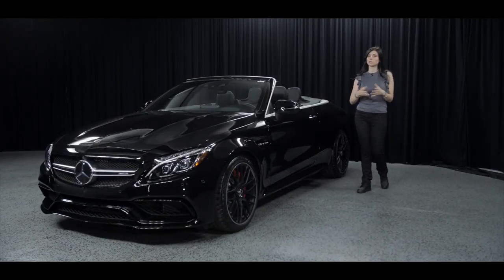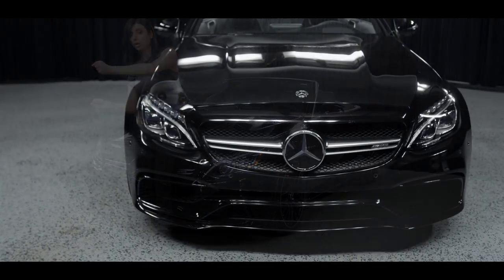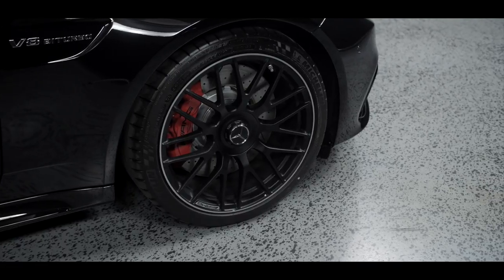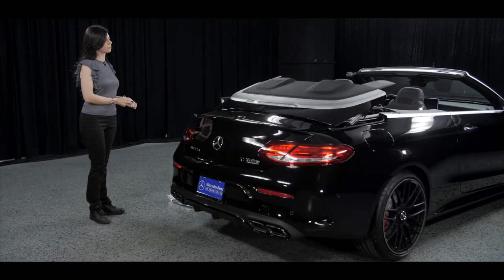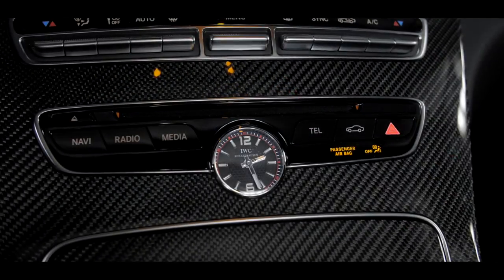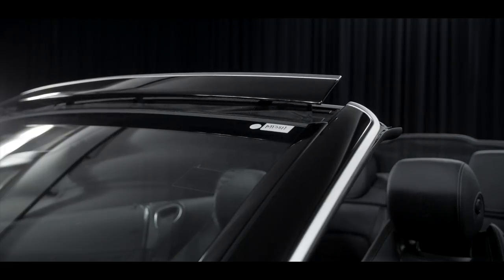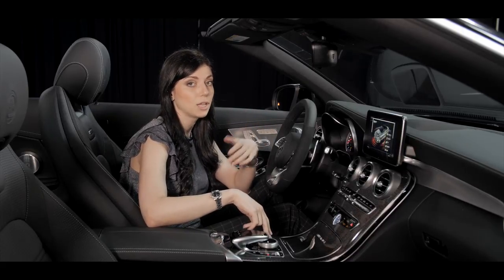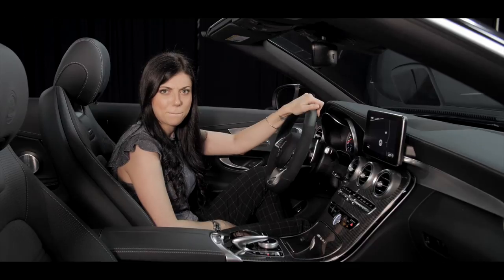The Black 2018 Mercedes-Benz C 63 S AMG® Cabriolet from Mercedes Benz of Scottsdale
- Mercedes-Benz of Scottsdale his 2018 Mercedes-Benz C-Class AMG C 63 S Cabriolet. This Mercedes-Benz includes: PARKING ASSIST PACKAGE Automatic Parking Back-Up Camera AMG NIGHT PACKAGE DRIVER ASSISTANCE PACKAGE Lane Departure Warning Lane Keeping Assist Brake Assist Adaptive Cruise Control Blind Spot Monitor Cruise Control ADVANCED LIGHTING PACKAGE Daytime Running Lights Headlights-Auto-Leveling MULTIMEDIA PACKAGE Navigation System CD Player Hard Disk Drive Media Storage MP3 Player AMG PERFORMANCE EXHAUST SYSTEM PREMIUM PACKAGE Premium Sound System Power Folding Mirrors HEATED AND VENTILATED FRONT SEATS Cooled Front Seat(s) Heated Front Seat(s). This sporty Mercedes-Benz C-Class convertible leads the class in performance and refinement. Pull up in the vehicle and the valet will want to parked on the front row. This Mercedes-Benz C-Class is the vehicle others dream to own. Don't miss your chance to make it your new ride. Added comfort with contemporary style is the leather interior to heighten the quality and craftsmanship for the Mercedes-Benz C-Class This Mercedes-Benz C-Class is equipped with navigation, so you no longer have to wonder if you're headed in the right direction. Contact Mercedes-Benz of Scottsdale today for information on dozens of vehicles like this 2018 Mercedes-Benz C-Class AMG C63 S. This Mercedes-Benz C-Class features something for all that like fun drive -- It's a convertible! You've found the one you've been looking for. Your dream car. Based on the superb condition of this vehicle, along with the options and color, this Mercedes-Benz C-Class AMG C63S is sure to sell fast.
63 S AMG® Cabriolet
Body: Convertible
Exterior: Obsidian Black Metallic
Interior: Black
Doors: 2
Engine: 4.0L 8-Cyl Engine
Fuel: Gas
Drive: Rear Wheel Drive
MPG*: 17 City / 22 Hwy
Standard
Single DVD/CD Player
5 Speakers
LED Brakelights
Aluminum Side Windows Trim and Black Front Windshield Trim
Rain Detecting Variable Intermittent Wipers w/Heated Jets And Reservoir
Redundant Digital Speedometer
Engine Immobilizer
Smart Device Integration
Trip Computer
Front Cigar Lighter(s)
Rear Cupholder
Air Filtration
Systems Monitor
Ashtray
Full Carpet Floor Covering -inc: Carpet Front And Rear Floor Mats
Nappa Leather Upholstery
Analog Display
Dual Zone Front Automatic Air Conditioning
Compass
Cruise Control
FOB Controls -inc: Trunk/Hatch/Tailgate Windows Sunroof/Convertible Roof and Remote Engine Start
Carpet Floor Trim and Carpet Trunk Lid/Rear Cargo Door Trim
Includes Manual Rear Seat EASY ENTRY
Cargo Features -inc: Spare Tire Mobility Kit
Power 1st Row Windows w/Driver And Passenger 1-Touch Up/Down
Remote Keyless Entry w/Integrated Key Transmitter 2 Door Curb/Courtesy Illuminated Entry and Panic Button
2 12V DC Power Outlets
Fade-To-Off Interior Lighting
Power Fuel Flap Locking Type
Perimeter Alarm
Power Door Locks w/Autolock Feature
Electric Power-Assist Speed-Sensing Steering
Transmission w/Oil Cooler
95-Amp/Hr Maintenance-Free Battery
Transmission: AMG SPEEDSHIFT MCT 7-Speed Sport
Engine Auto Stop-Start Feature
Strut Front Suspension w/Coil Springs
2.82 Axle Ratio
17.4 Gal. Fuel Tank
AMG Brand Name Shock Absorbers
Engine: 4.0L Biturbo V8
Rear-Wheel Drive
180 Amp Alternator
Dual Stage Driver And Passenger Seat-Mounted Side Airbags
Tire Specific Low Tire Pressure Warning
Driver And Passenger Knee Airbag and Rear Side-Impact Airbag
mbrace Emergency S.O.S
Airbag Occupancy Sensor
PARKING ASSIST PACKAGE
AMG NIGHT PACKAGE
DRIVER ASSISTANCE PACKAGE
ADVANCED LIGHTING PACKAGE
MULTIMEDIA PACKAGE
AMG PERFORMANCE EXHAUST SYSTEM
PREMIUM PACKAGE
HEATED AND VENTILATED FRONT SEATS
CodeDescriptionMSRP
Advanced Lighting Package
Intelligent Highbeam Control
Active LED Headlamps
Ambient Lighting
AMG Illuminated Door Sill Panels
Multimedia Package
Navigation Map Updates Included for 3 Years
COMAND w/Navigation and Voice Control
COMMAND DVD/CD Player
DVD Coding
AMG Night Package
AMG Night Package
997 Driver Assistance Package
DISTRONIC PLUS w/Steering Assist & Stop & Go Pilot
Active Blind Spot Assist
Active Lane Keeping Assist
Driver Assistance Package Code
CMS Rear
Steering Assist
BAS PLUS w/Cross Traffic Assist
Badging on Dashboard
PRE-SAFE PLUS
PRE-SAFE Brake w/Pedestrian Recognition
Speed Limit Assist
P01 Premium Package
AIRCAP
Semi-Automatic Trunk Separator
Cabrio Comfort Package
U78 AMG Performance Exhaust System

Mercedes-Benz of Scottsdale, Phoenix, Gilbert, Chandler
4725 North Scottsdale Road
Scottsdale Arizona 85251